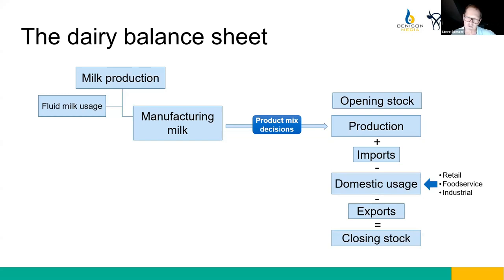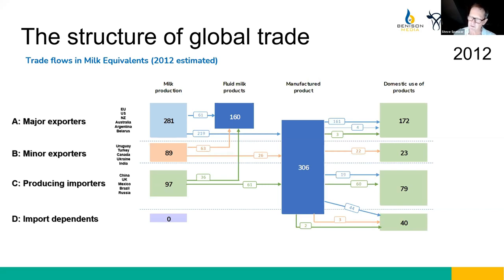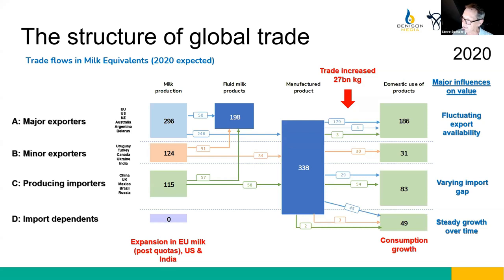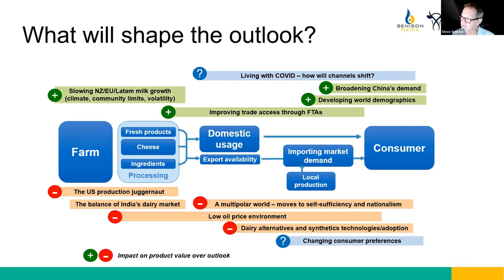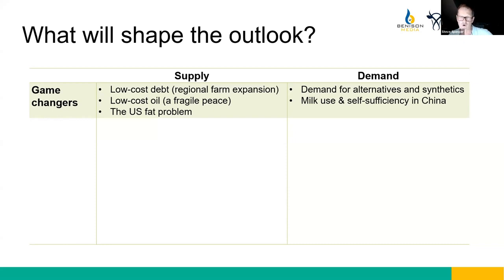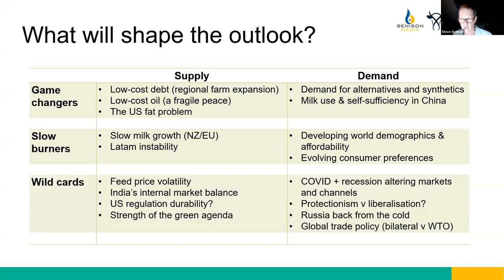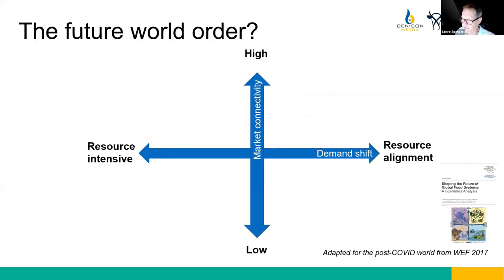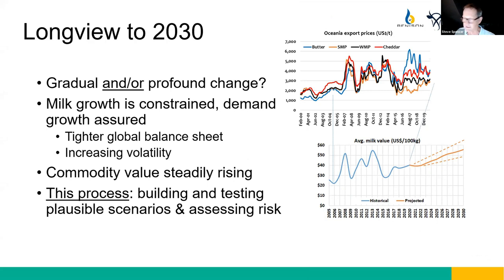Global Dairy Outlook to 2030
Steve Spencer, Director of Fresh Agenda, talks about the Global Dairy Outlook to 2030. The UN projects that the world population will hit 8.5 billion in 2030an increase of 16% in just 15 years – and some 821 million people are already going hungry each day.